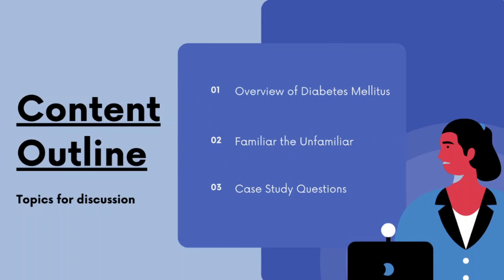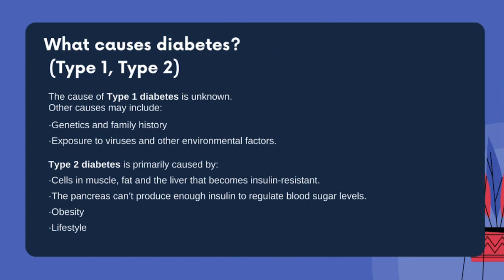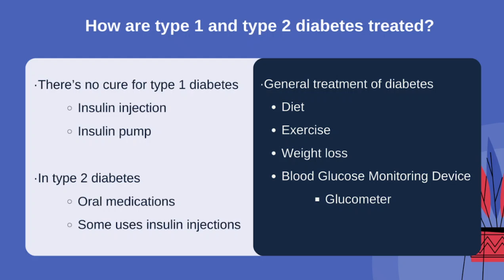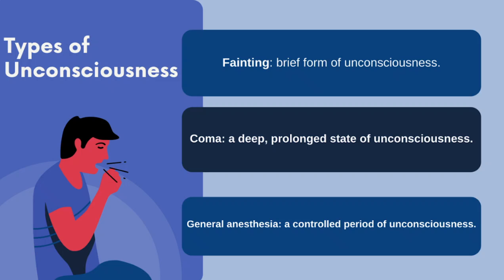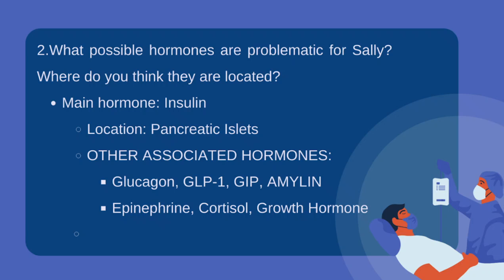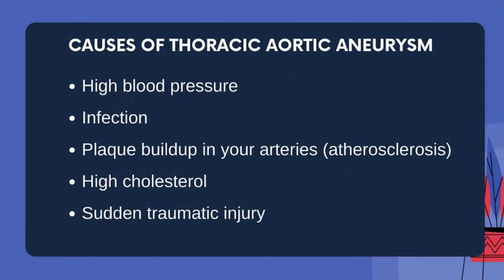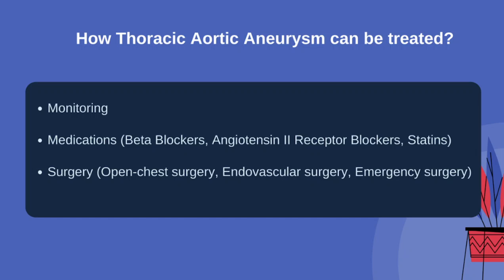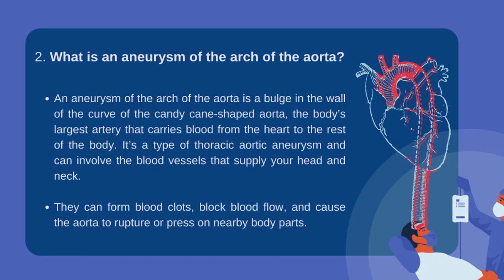Case Study Anaphhy Lec